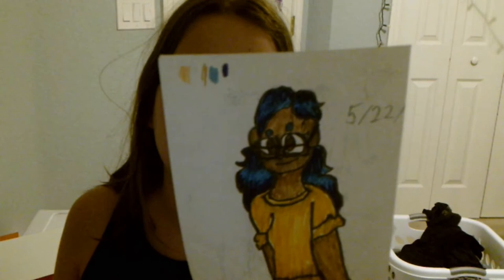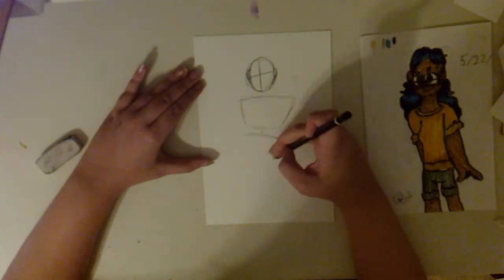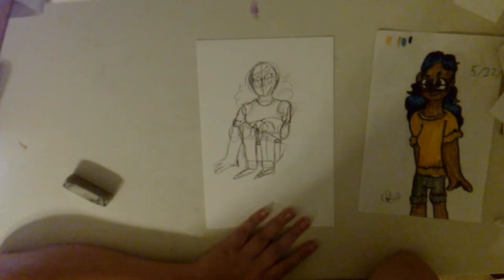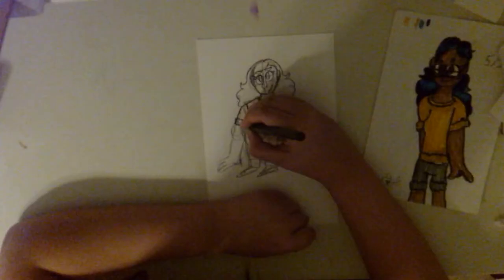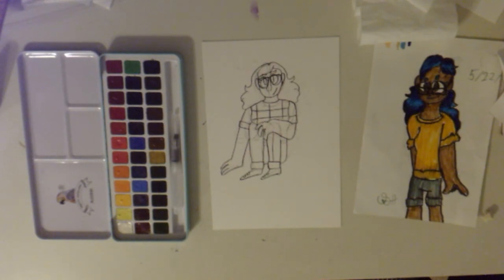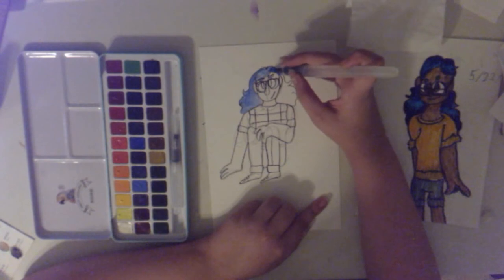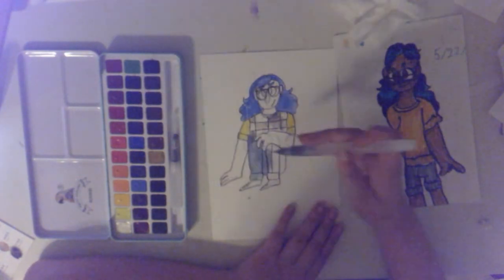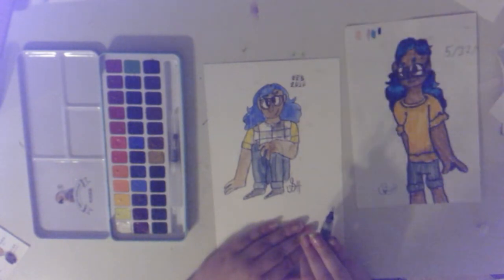Redrawing an Old Drawing?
Hi!! It's been awhile since I've posted and honestly I have no idea what's going on with my channel, but this video was super fun to film! :)

4B staedtler pencil in mars lumograph black

mono eraser

pentel hard tip brush pen

pretty excellent watercolor paint 36 set

ohuhu water brushes

MUSIC